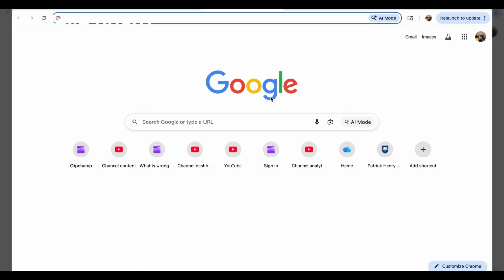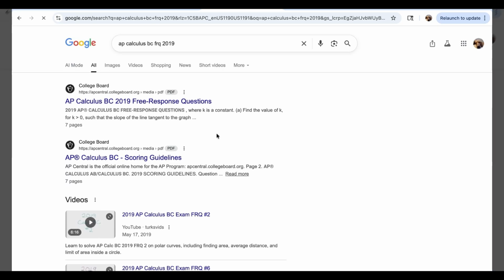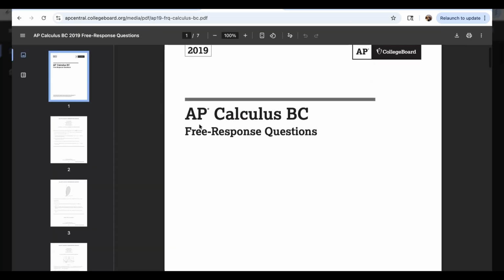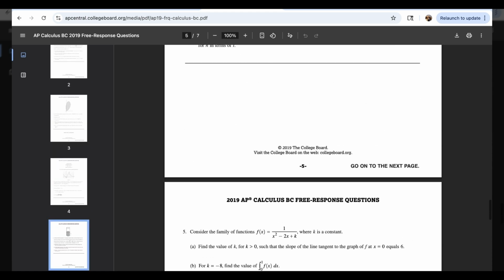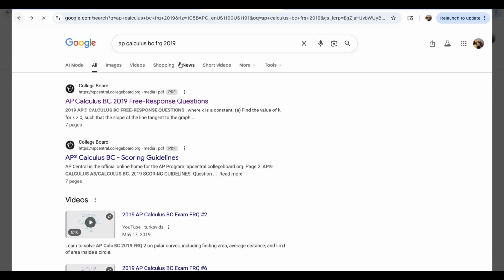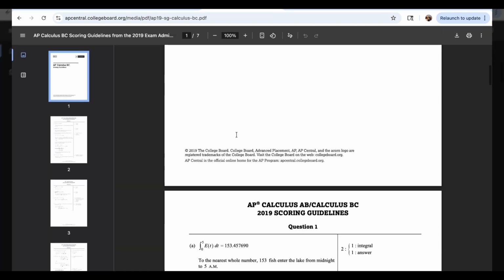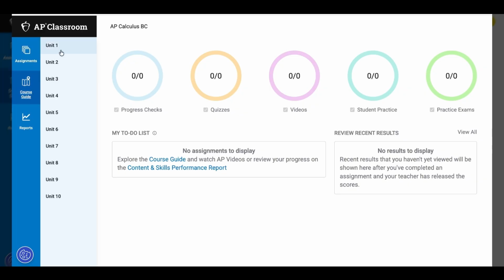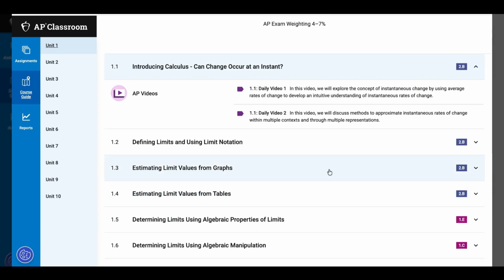Studying AP Calculus AB/BC (how I self-studied for a 5!)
In this video I'm going to talk about how to prepare and self-study for the Advanced Placement (AP) Calculus AB and Calculus BC exams. I'll talk about the textbook I have used to learn the exam's content, extra resources I have used to polish and brush up my knowledge along with some resources specifically designed to help students succeed on the AP calculus exams. I will share books, videos, and old exam materials to help you maximize your AP math score. If you are looking to pass the exam, or get a 3, 4, or 5, whether taking an AP class or self-studying, this is the video for you. If you are wondering: how to self-study for Calculus AB or Calculus BC this video will answer all your questions.